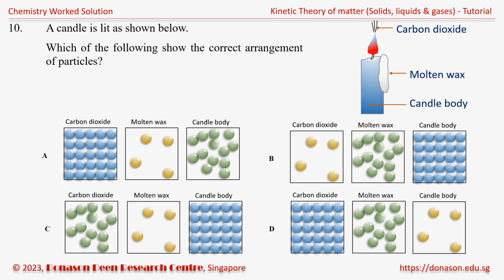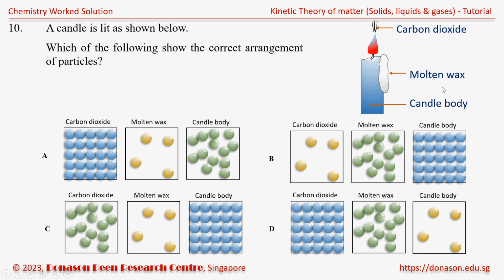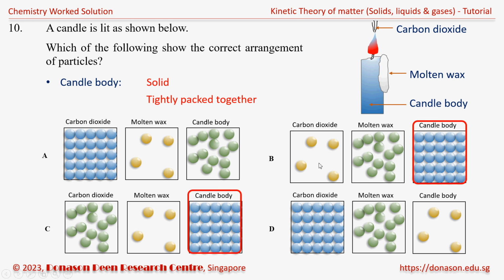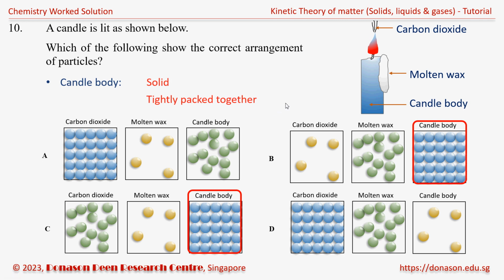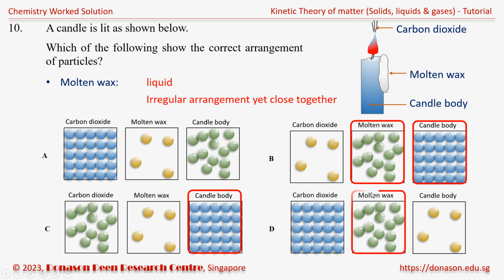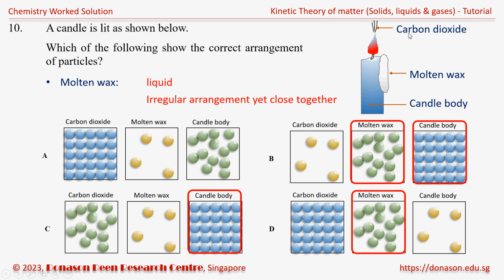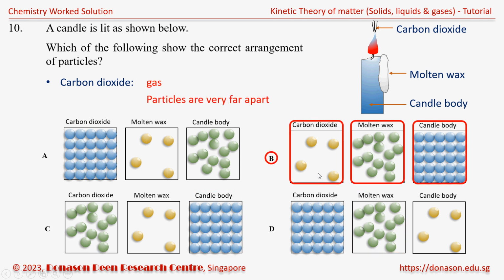Solids, liquids and gases 10